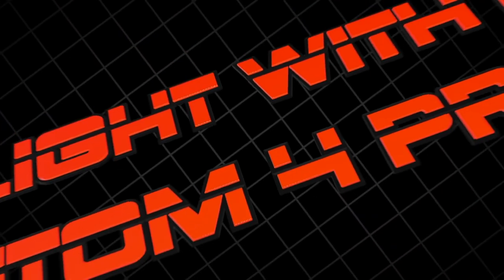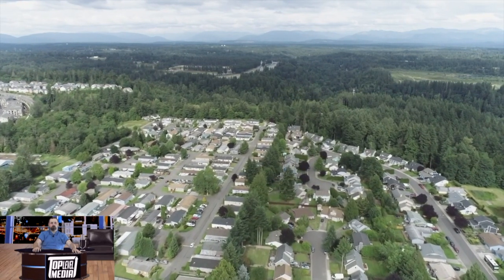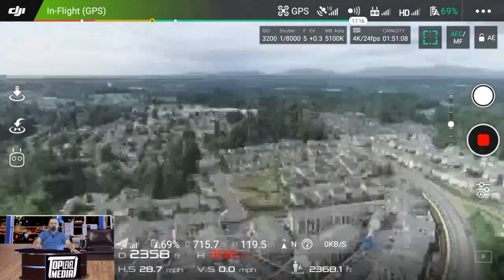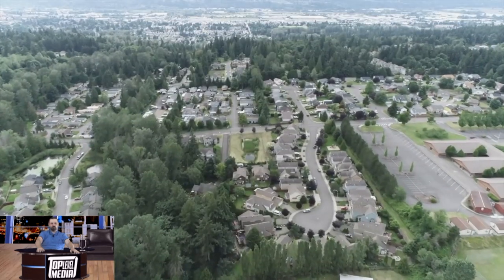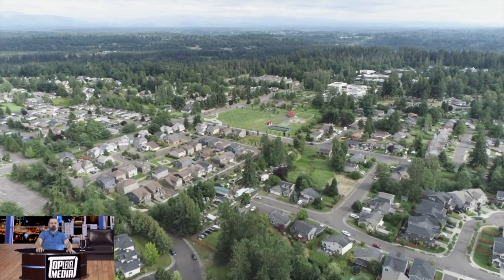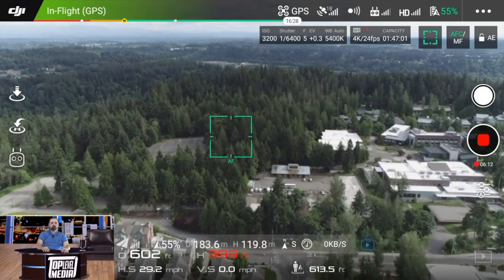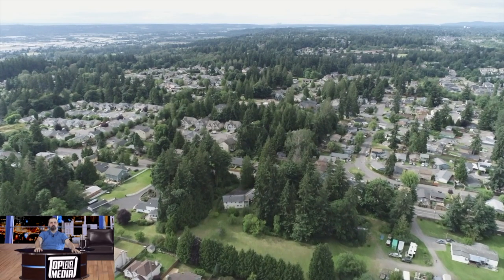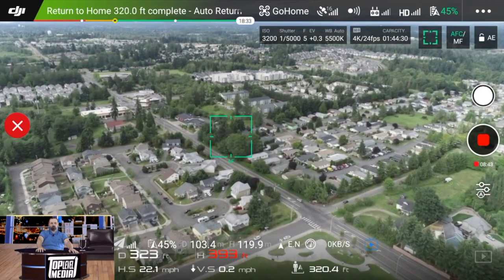THIS IS Flight file a56 7w Phantom Pro 4 2 0 Mavic Air 2 HONEST Review Part 1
we talk about the Phantom Pro 4 2 0  Mavic Air 2 Taking Photos and Videos – With a Difference with both reasons to choose One or Another. In-Depth we talk recreation vs professional.